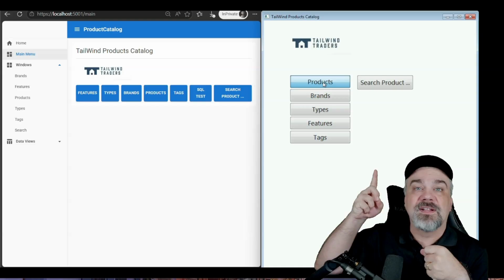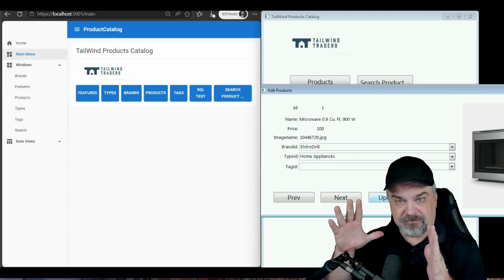Modernize your PowerBuilder apps with VELO agentic AI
Modernize PowerBuilder to .NET Blazor with AI-Powered Code Conversion. VELO automates up to 95% of your PowerBuilder conversion, turning DataWindows, PowerScript, and embedded SQL into idiomatic C# and Blazor.